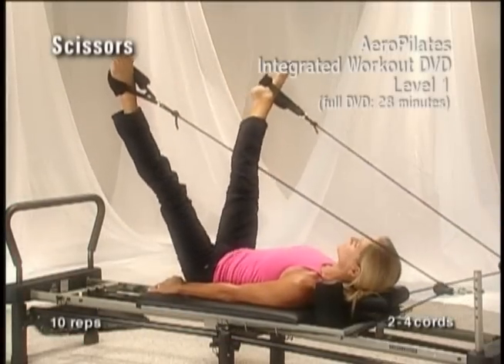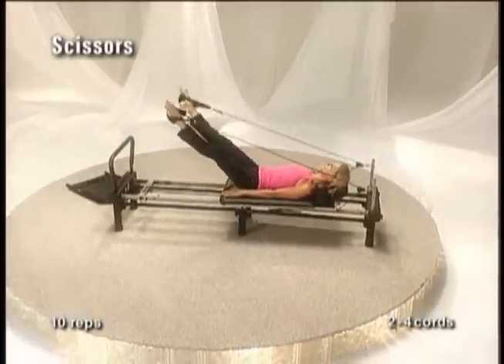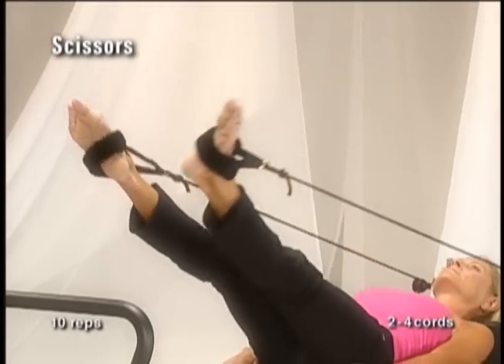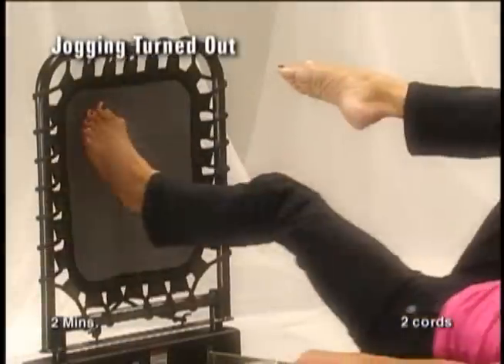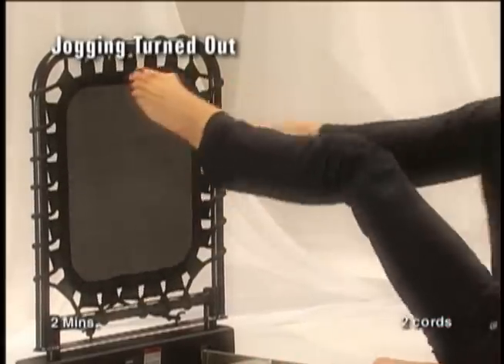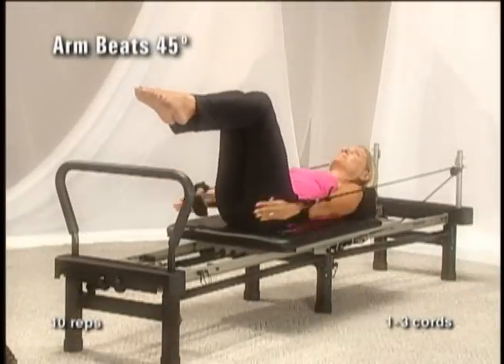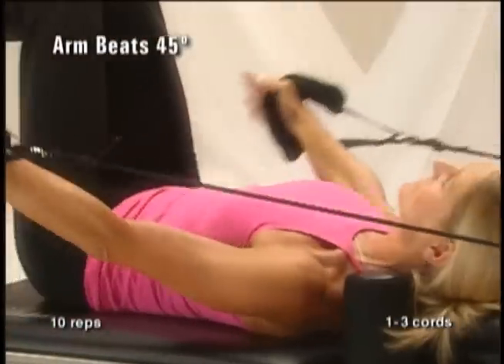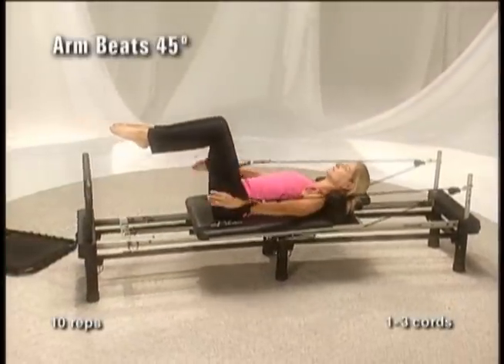AeroPilates Integrated Workout Level 1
AeroPilates Integrated workouts are like circuit training routines on your reformer with alternating Pilates strength and flexibility building exercises and cardio rebounding to get your muscles, heart, and lungs pumping! The short, cardio intervals will kick up your routine to boost your metabolism and burn calories. This workout can be done in less than 30 minutes to fit into your morning, lunchtime, or evening exercise routines.